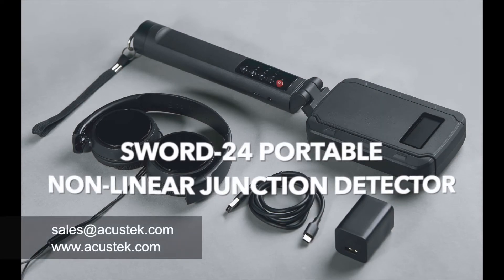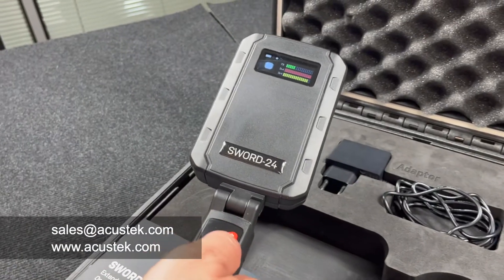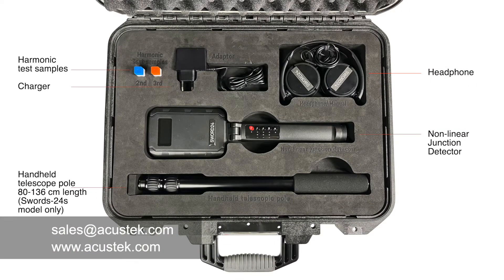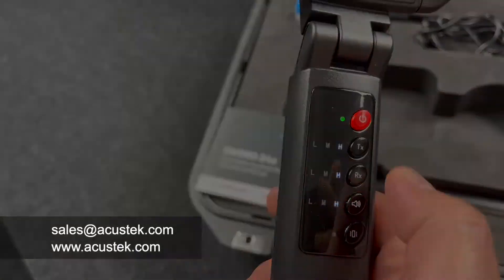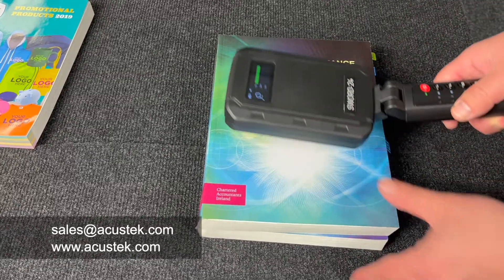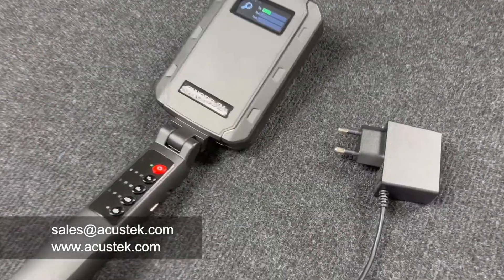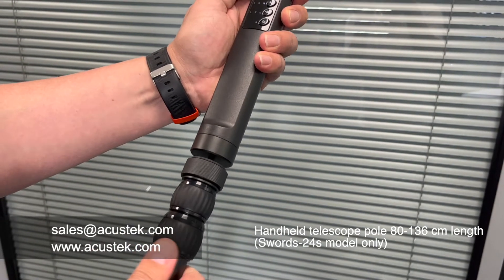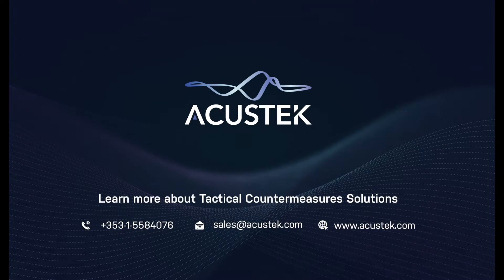Non-Linear Junction Detector (NLJD) - SWORD 24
ACUSTEK is pleased to welcome SWORD-24, the new Non-Linear Junction Detector (NLJD) to the market. SWORD-24 is a portable NLJD designed to detect electronic devices hidden in various surfaces or objects such as walls, floors, ceilings, lamps, furniture, containers, etc. It combines high accuracy and sensitivity with reliable detection and low error rates.